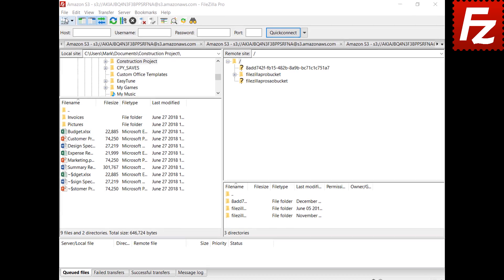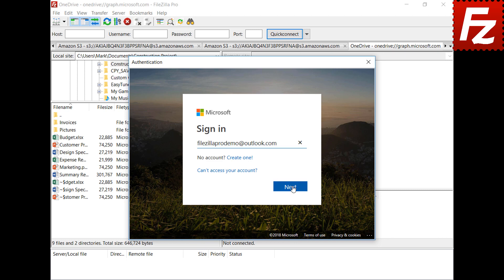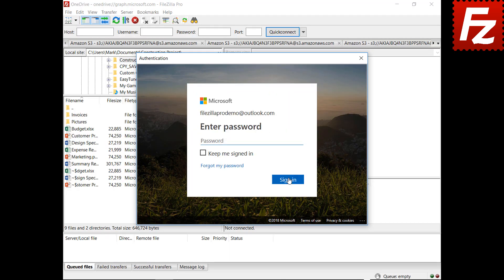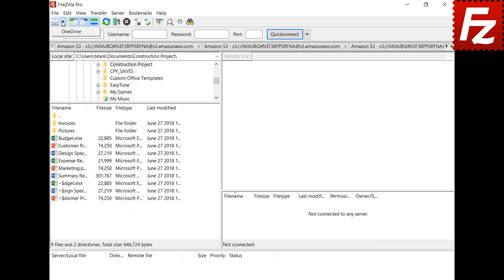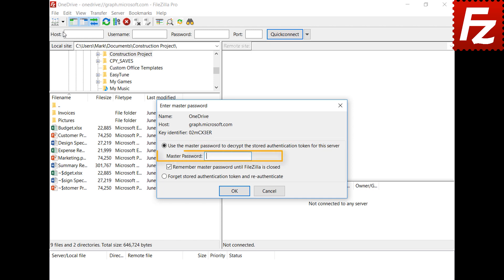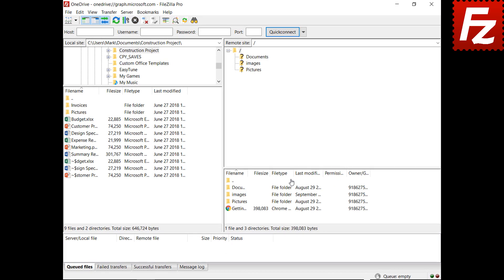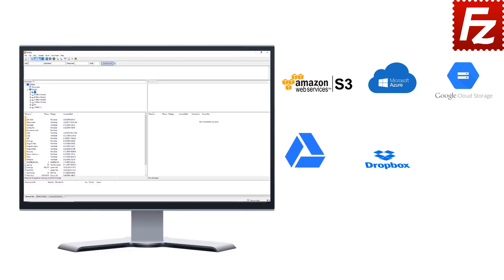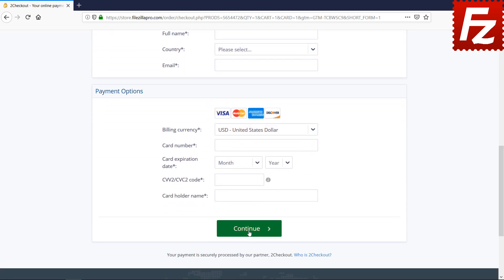Managing Authentication Tokens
This video will show you how to keep your authentication tokens safe with FileZilla Pro.

While we use OneDrive, the instructions work also with Dropbox, Google Drive and Google Cloud protocols.